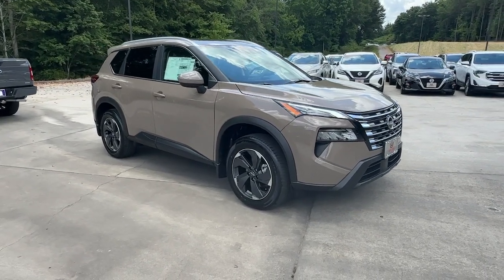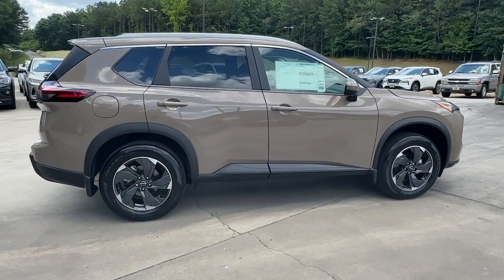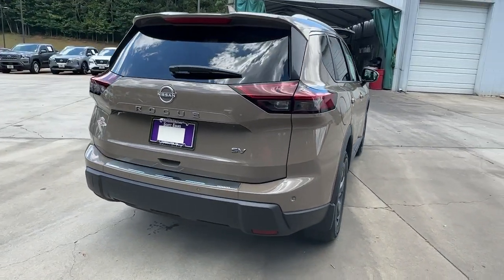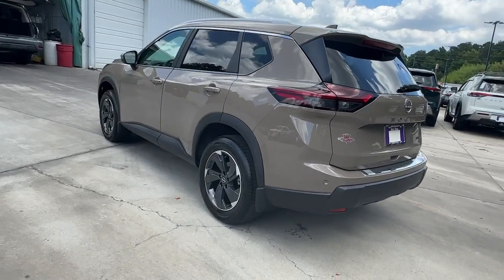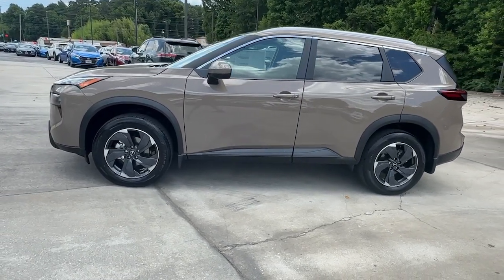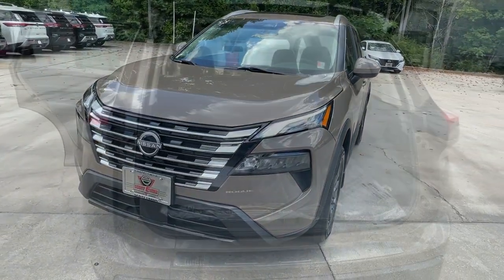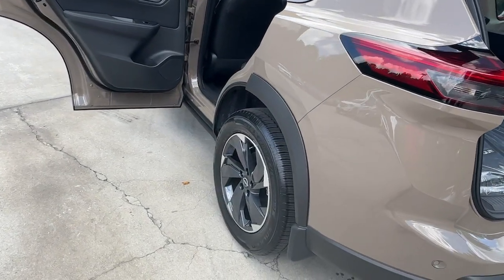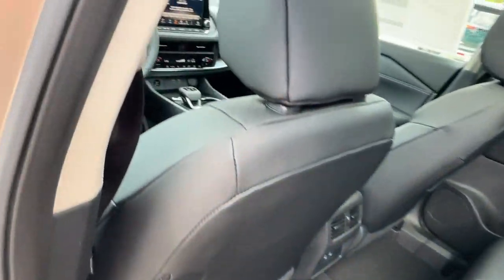2024 Nissan Rogue Carrollton, Abilene, Fairplay, Whiteburg, Mt. Zion GA 24648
Baja Storm Metallic New 2024 Nissan Rogue SV available in 725 Bankhead HWY, Carroliton, Georgia at Scott Evans Nissan. Servicing the Carroliton, Abilene, Fairplay, Whiteburg, Mt. Zion, GA area.

Nissan SAFETY SHIELD 360 REAR VIEW CAMERA BLIND SPOT WARNING REAR PARKING SENSORS BLUETOOTH WIRELESS TECHNOLOGY APPLE CARPLAY ANDROID AUTO 4-Wheel Disc Brakes 6 Speakers ABS brakes Air Conditioning Alloy wheels AM/FM radio: SiriusXM Auto High-beam Headlights Automatic temperature control Black Splash Guards (Set of 4) Brake assist Bumpers: body-color Chrome Rear Bumper Protector Cloth Seat Trim w/Patterned Inserts Delay-off headlights Dual front impact airbags Dual front side impact airbags Electronic Stability Control Emergency communication system: NissanConnect Services First Aid Kit Four wheel independent suspension Front Bucket Seats Front Center Armrest Front dual zone A/C Fully automatic headlights Heated door mirrors Heated Front Seats Heated Leather-Wrapped Steering Wheel Leatherette Door Trim Inserts w/Stitch NissanConnect featuring Apple CarPlay and Android Auto Panic alarm Panoramic Moonroof Passenger door bin Power door mirrors Power driver seat Power Liftgate Power steering Power windows Prima-Tex Leatherette Seat Trim w/Perforation Radio data system Radio: AM/FM NissanConnect Rear Door Sunshades Rear Parking Sensors Rear Personal Lights Rear window defroster Remote keyless entry Silver Painted Roof Rails Speed control Split folding rear seat Steering wheel mounted audio controls SV Premium Package Traction control Wheels: 18 Dark Painted Machine Finished Alloy. Sales tax title and tags not included in vehicle prices shown and must be paid by the purchaser. New vehicle pricing includes all offers and incentives plus Nissan Retail Owner Loyalty Bonus Cash and NMAC Finance Cash some restrictions apply. Unless otherwise noted dealer installed accessories not included in advertised prices. *Financing must be provided by a third-party lender using this dealerships assistance for customer to receive finance special price. See dealer for complete details. Additional $1500 fee will be applied for cash purchases or outside financing. While great effort is made to ensure the accuracy of the information on this site errors do occur so please verify information with a customer service rep.